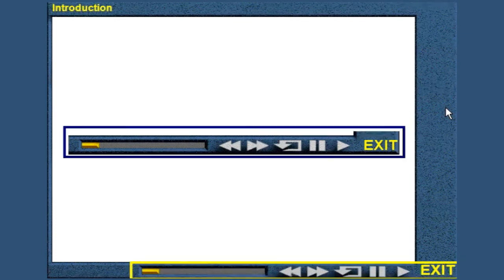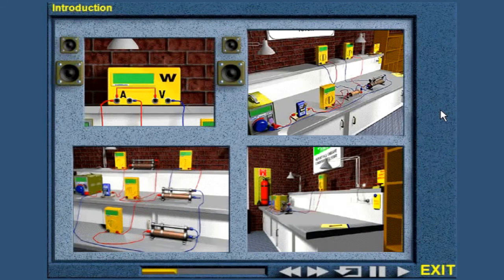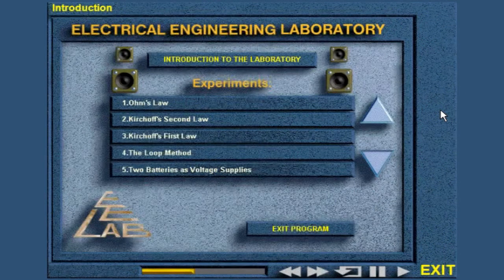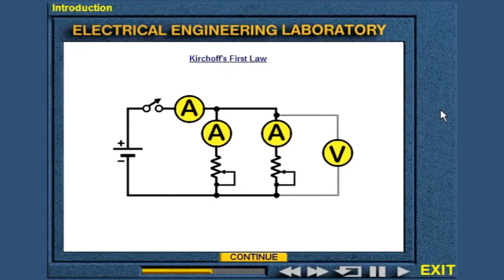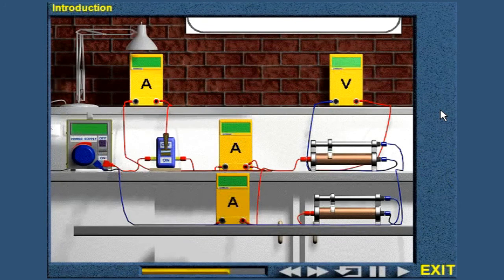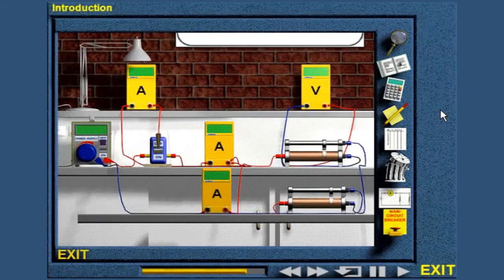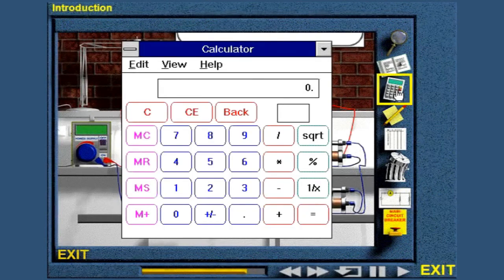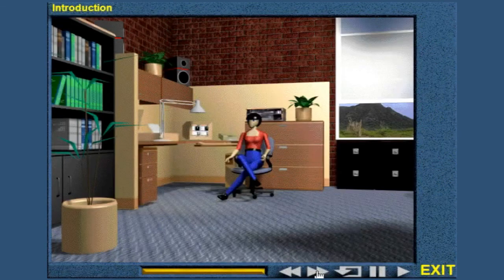EE LAB 1995: Introduction